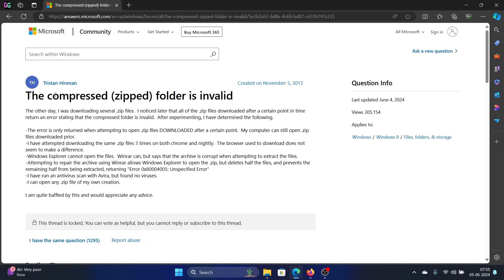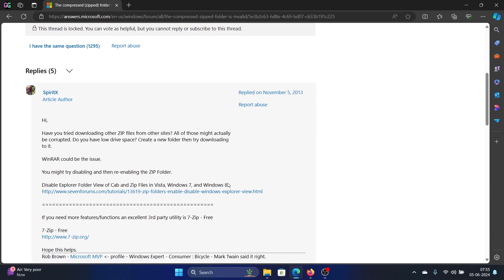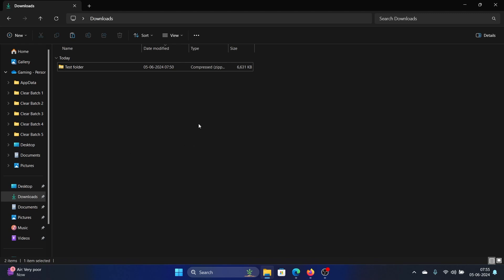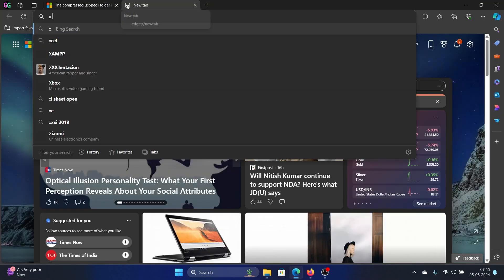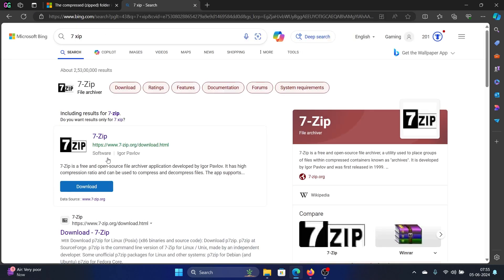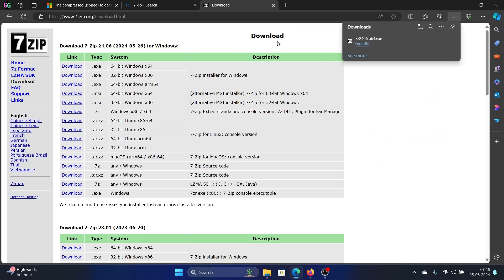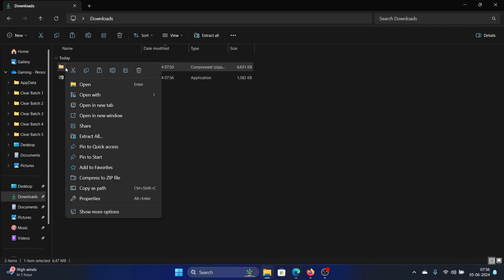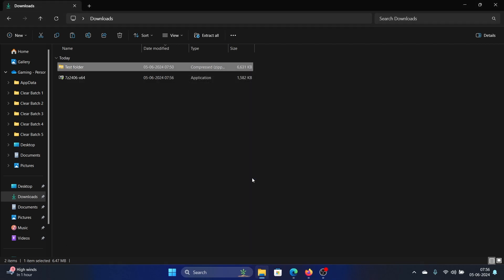How To Fix Compressed Zipped Folder Is Invalid Error on Windows 11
Video Title: How To Fix Compressed Zipped Folder Is Invalid Error on Windows 11

If you wish to fix Compressed Zipped Folders Error In Windows, then please watch this video.